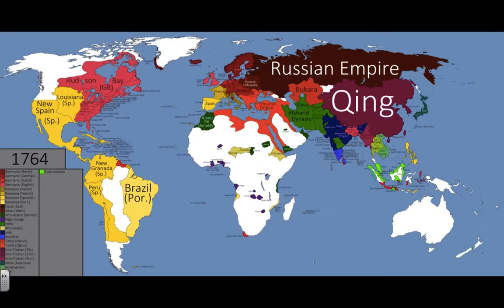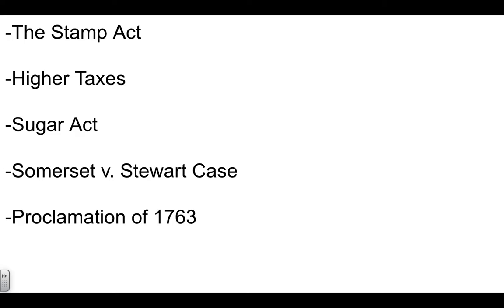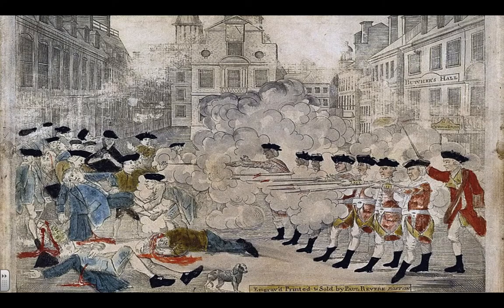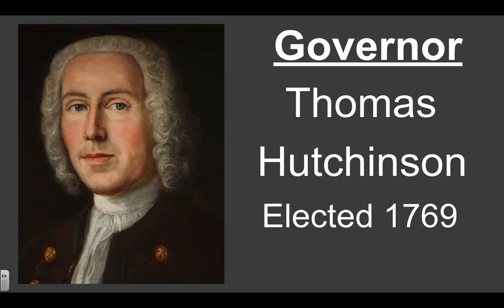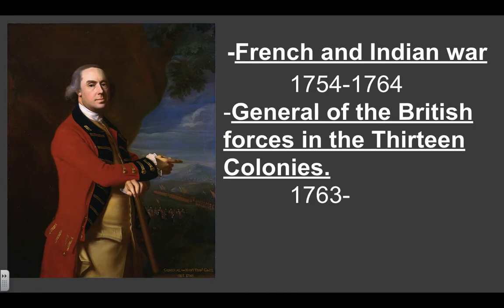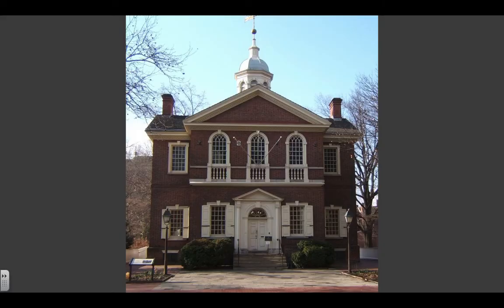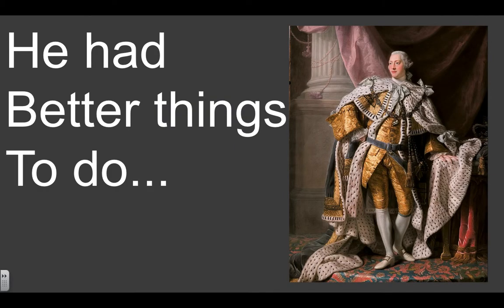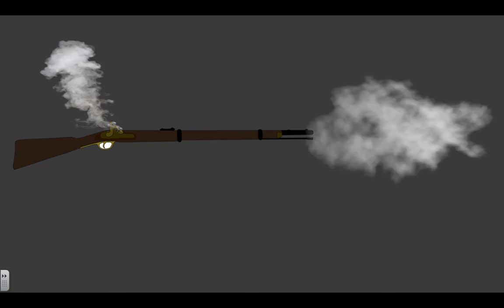The Revolutionary War: Explained | Part 1